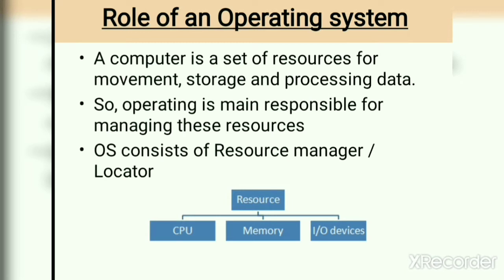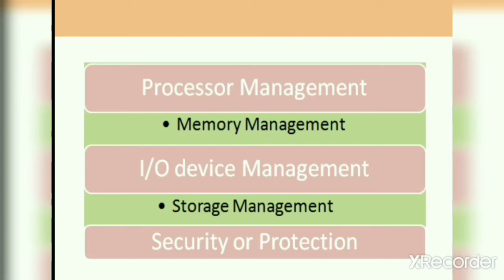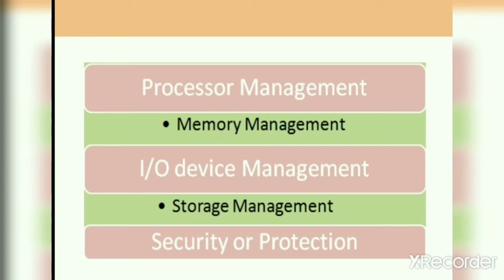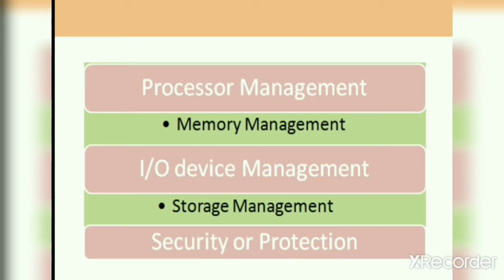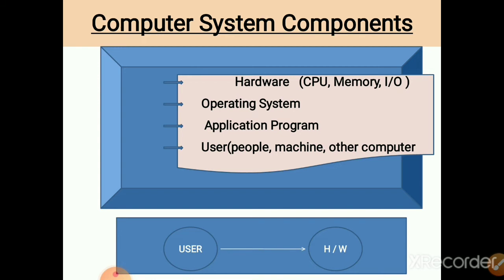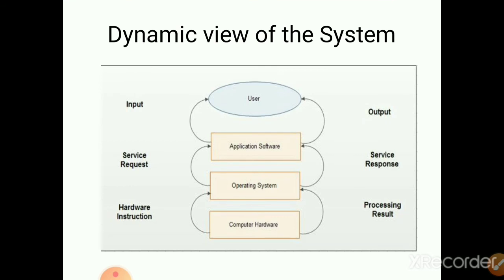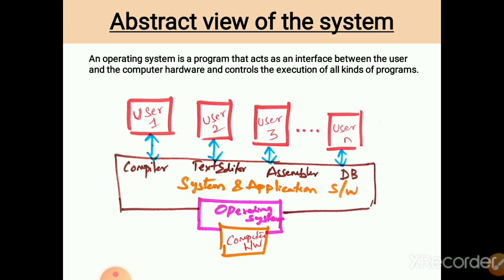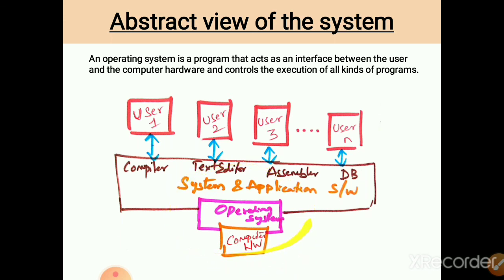OS Unit1 Lecture2